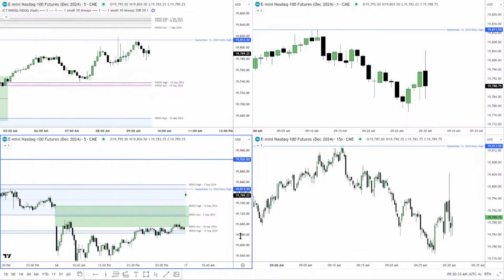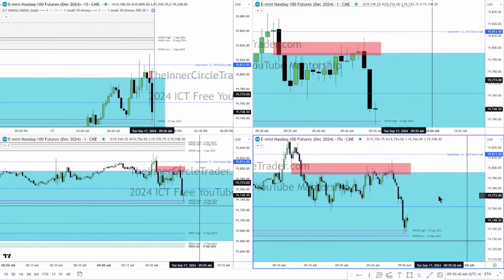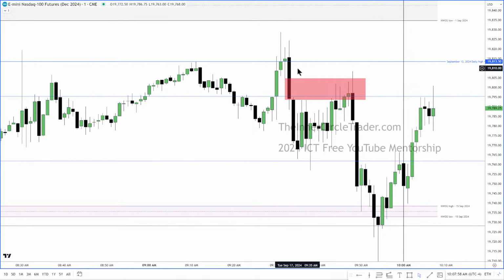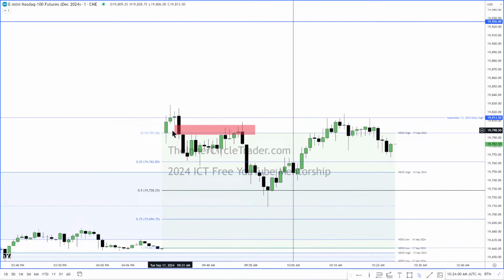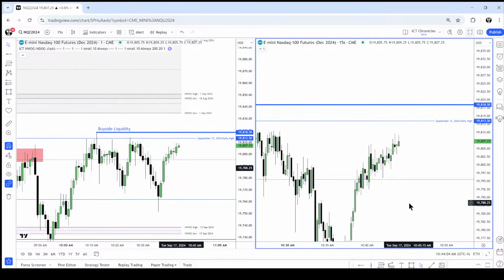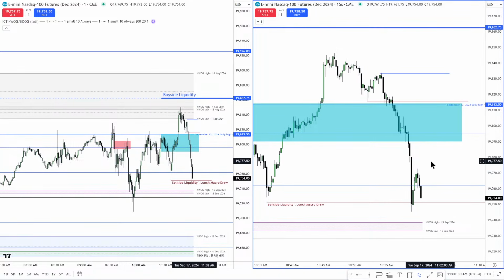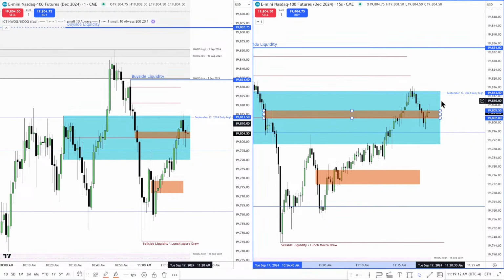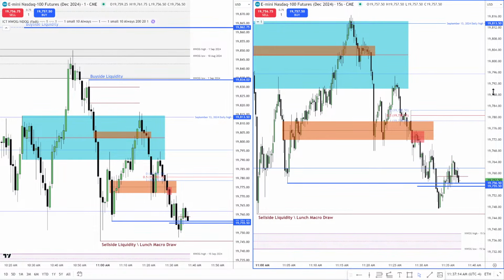ICT 2024 Mentorship \ How To Manage Missed Entries \ September 17, 2024